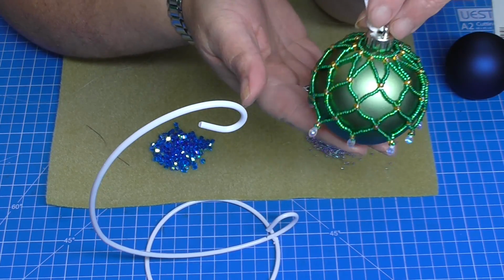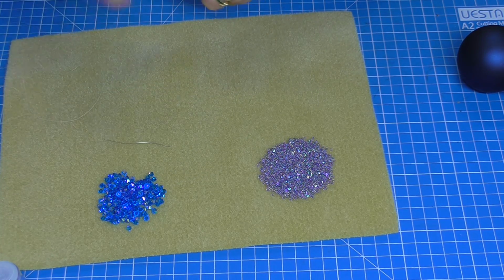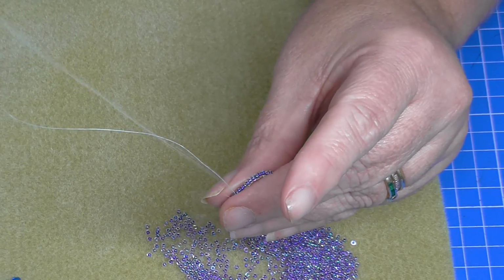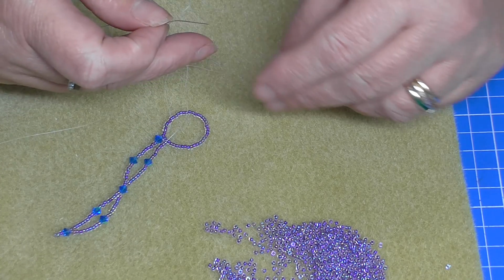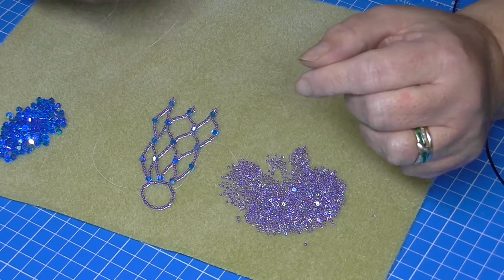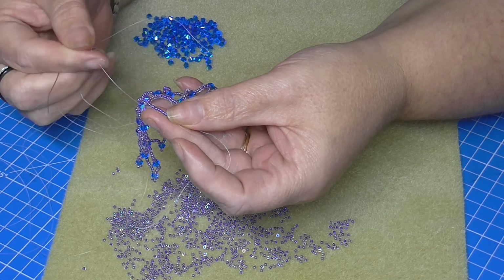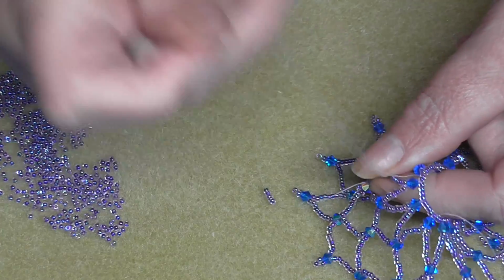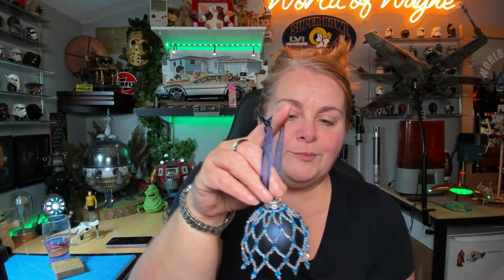How to Make a Beaded Christmas Bauble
Here's a list of things Mrs World of Wayne has used to make in this video.

Beaded Baubles uses size 11 seed beads and approx 55 4mm bicones and a 6cm glass bauble

00:00 - Introduction
05:57 - Starting to Make the Beaded Bauble
26:20 - Casting Off and Starting with new Thread
34:16 - Casting Off the Final Run